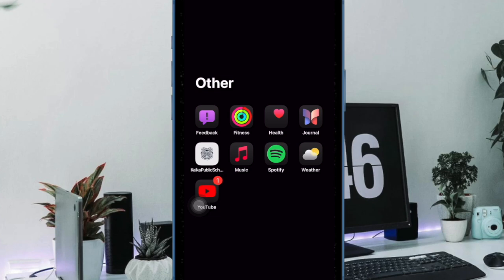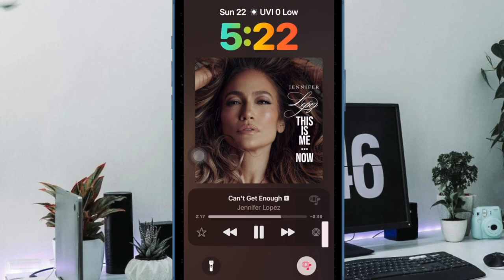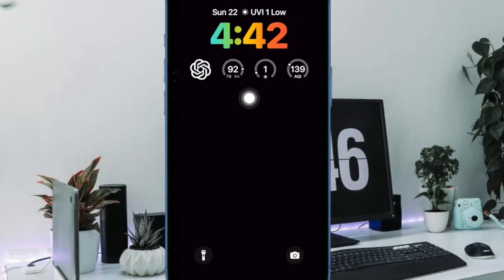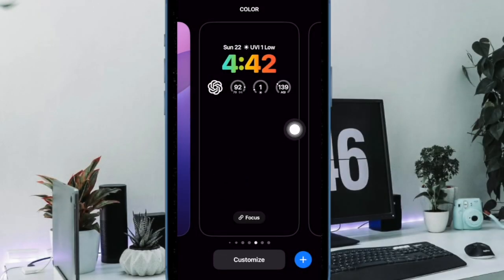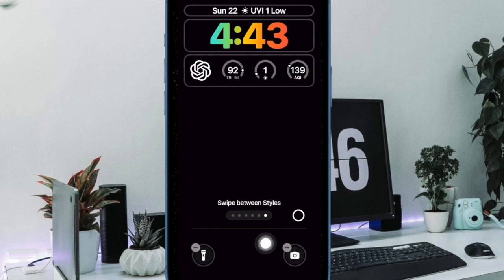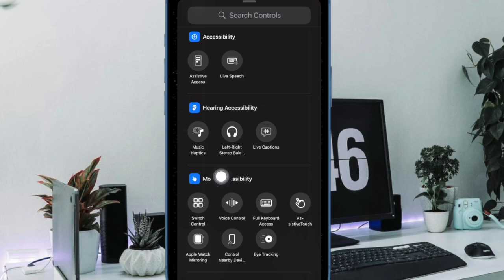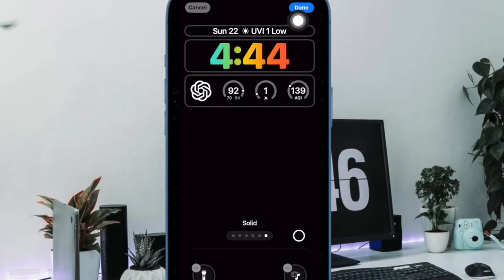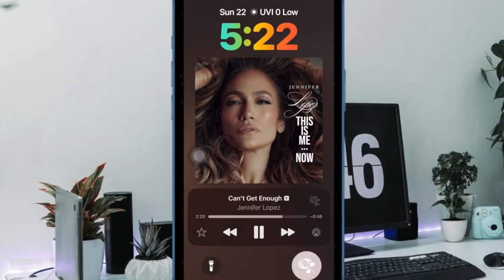How to Enable Music Haptics from Lock Screen on iPhone in iOS 27/26/18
Do you know that you can add the Music Haptics button to your Lock Screen in iOS 27/26/18? Check out this pretty cool iOS feature to enhance your music listening experience through the elegant Music Haptics.